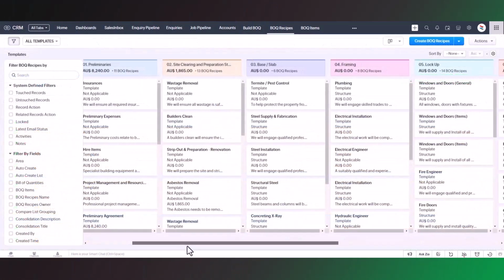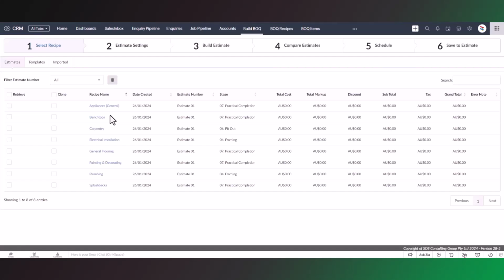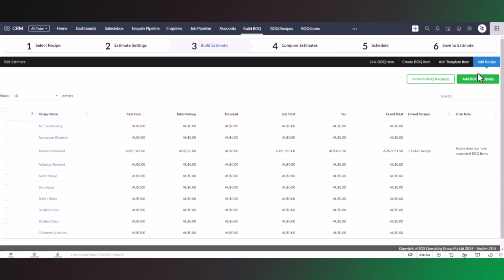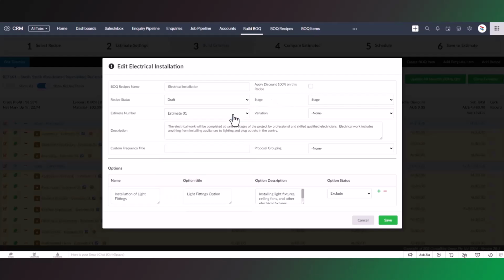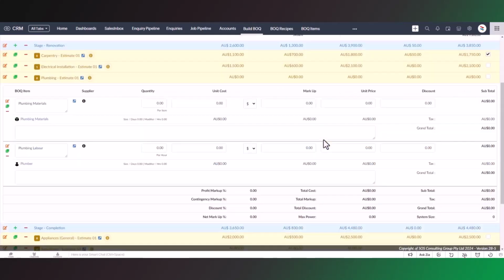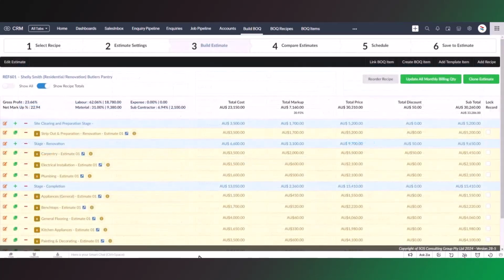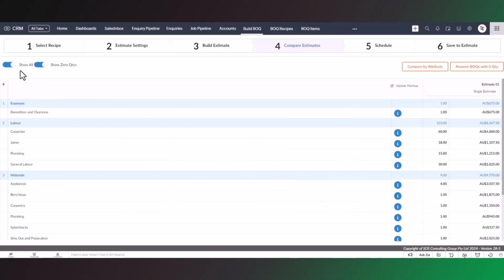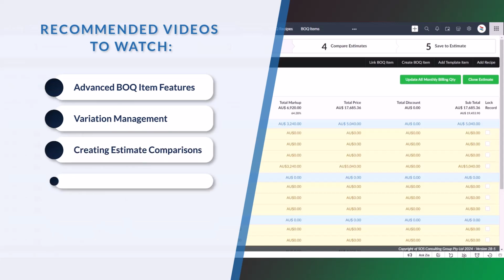BOQ Estimating in Zoho for Builders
Builders Excellence helps you to build an estimate using a detailed bill of materials and labour rates, adjust margins and create stylish proposals with digital signatures.

Your Bill of Material items can be imported or generated using recipes. Labour items linked to schedules of rates. You can link items to future selections and allowances, plus RFQs for supplier bids. Using the clone feature you can create price comparisons and incorporate options for inclusions and exclusions.

Proposals can be customised with stylish designs that compliment your brand and auto-populated with client information, including images. Items can be grouped in multiple ways to ensure you only itemise the figures that you want the client to see.